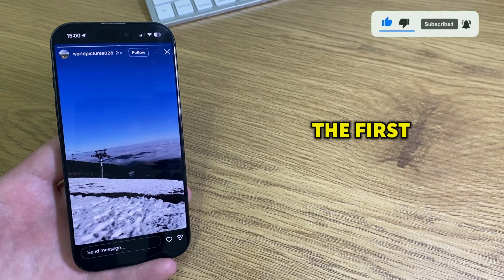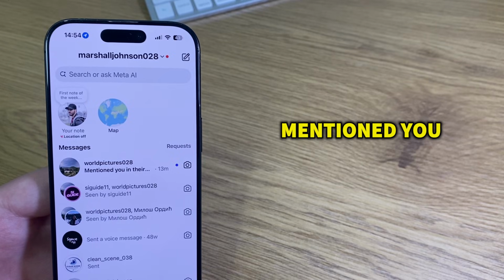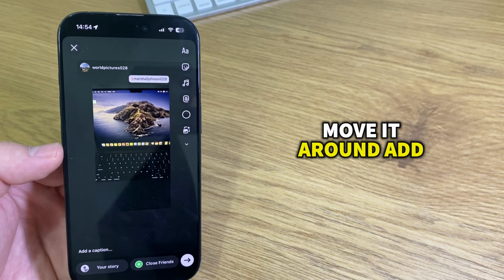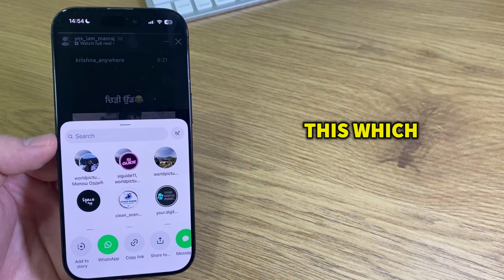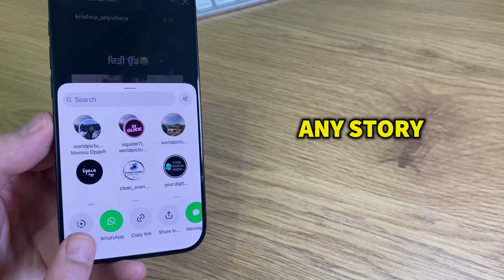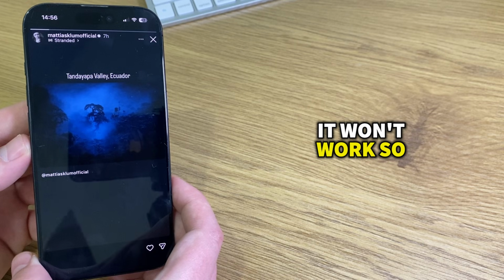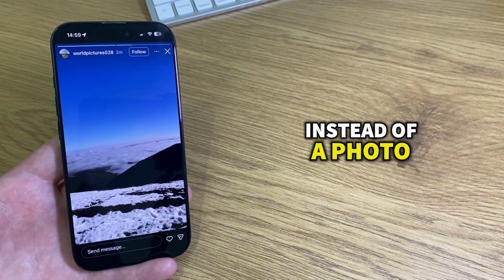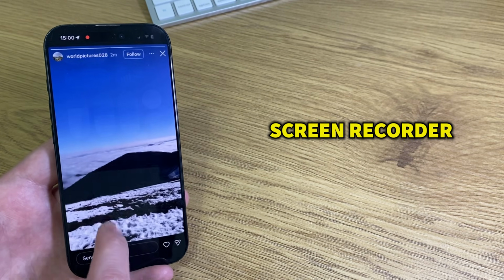How to Repost Someone Else’s Instagram Story To Your Own! (4 Ways)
How to Repost Instagram Stories (4 Methods That Actually Work)

Want to reshare Instagram stories but can't find the button? This quick tutorial walks you through multiple ways to repost stories on Instagram - from the standard sharing method to workarounds when accounts have disabled resharing. You'll learn how to send stories to friends, add them to your own story, and what to do when the "Add to Story" option is missing. Make sure to always credit the original poster when resharing their content!